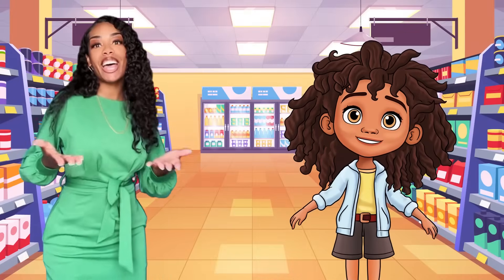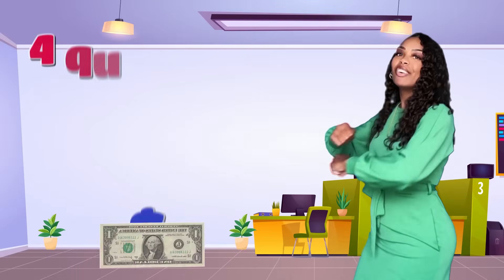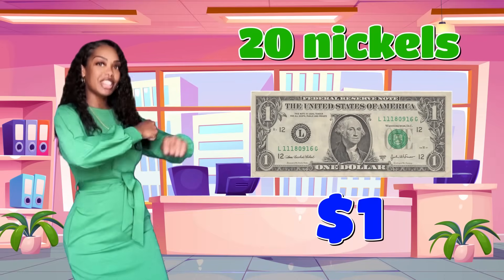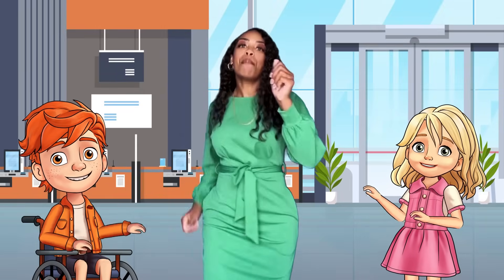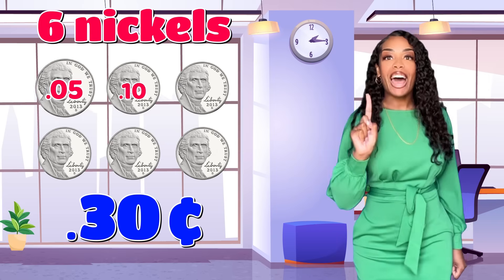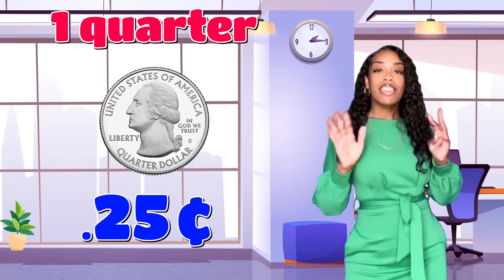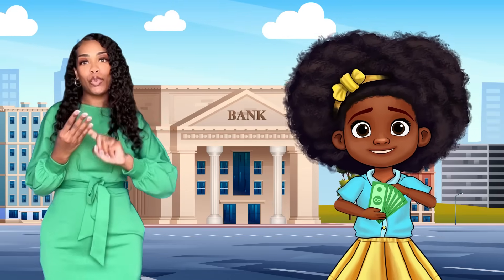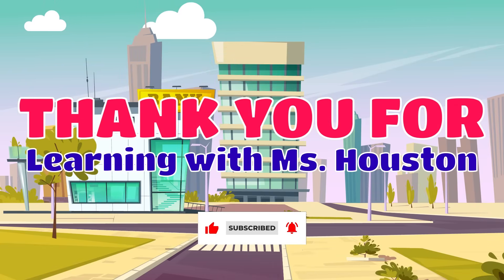Learn To Count Money Song| Learning with Ms Houston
Learn to count money with this fun and engaging money song ! Learn coins such as penny, nickel, dime, quarter and the dollar bill.

Ms Houston has activity  books to go along with this video !

(The digital & printable are the same link. It can be used on an ipad or iphone OR you can print them out and laminate them to reuse them endlessly!

**COUNTING ACTIVITY BOOK PAPERBACK